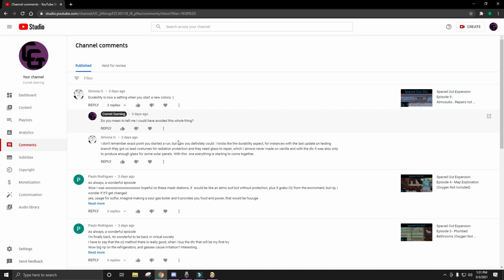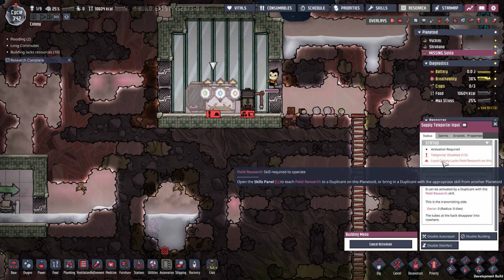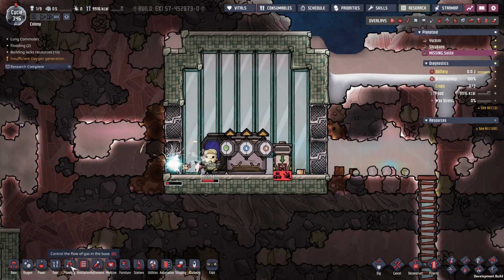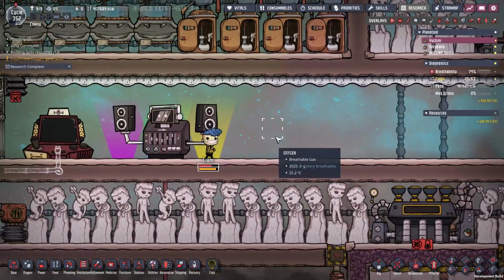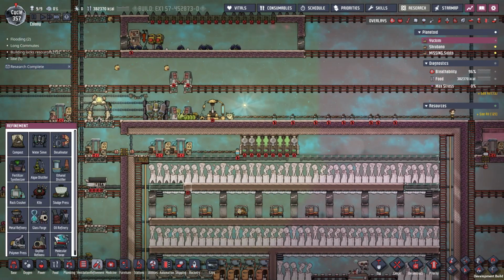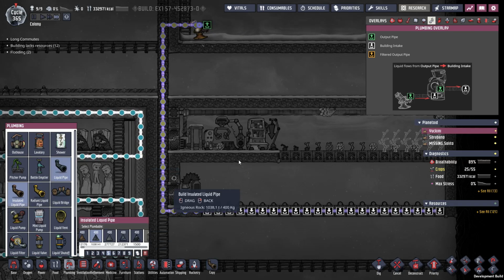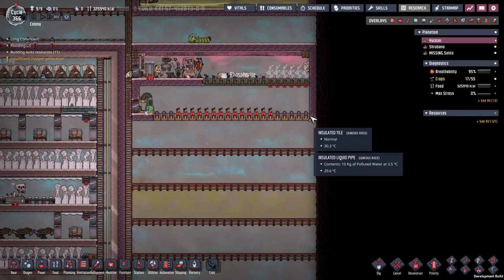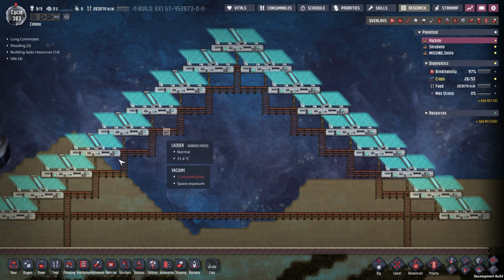Spaced Out Expansion Episode 10 - Drecko Farm (Oxygen Not Included)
The DLC is now available to all!

In this video I build a more permanent home for my dreckos in order to maintain my atmosuit durability.

Mods:
Pliers
Chained Deconstruct
Clean Floors
Deconstructable POI Props
Destructible Features

(find and click the thumbs up to get access to the entire server)